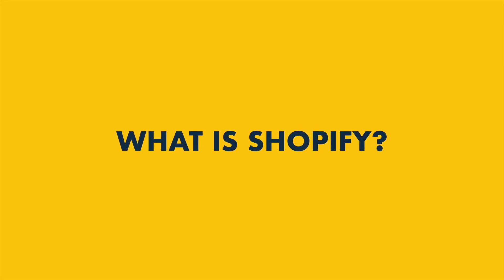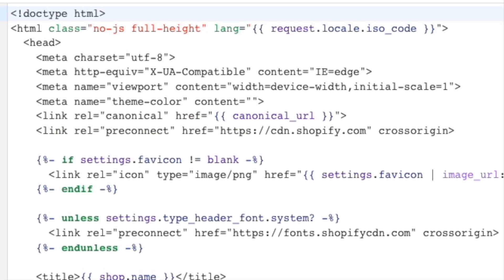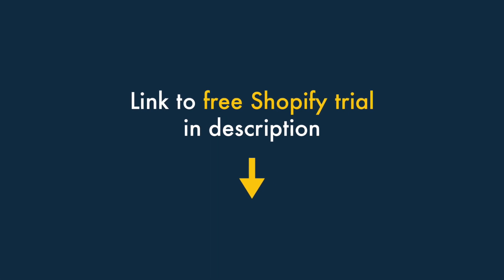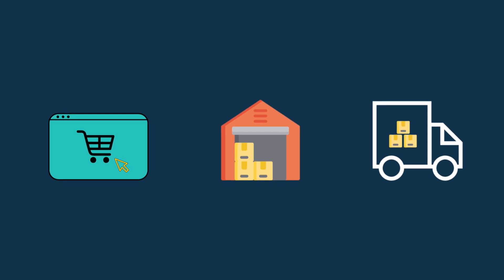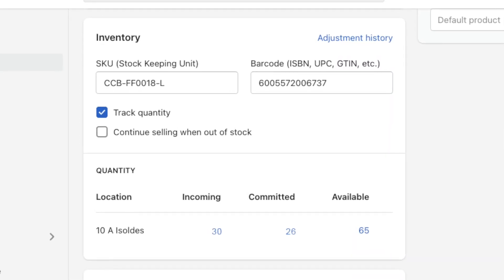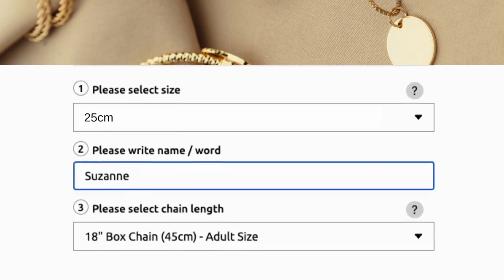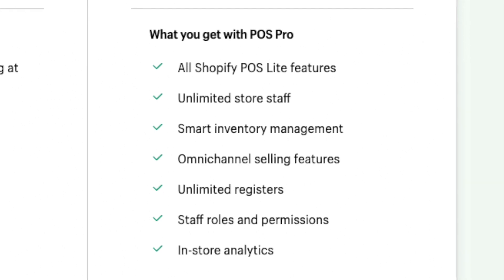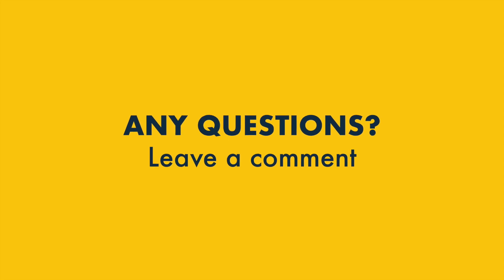What is Shopify? And How Does It Work?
UPDATED VERSION AVAILABLE: A newer version of this video has been published.

What is Shopify? In this video Style Factory's Matt Walsh answers that question, shows you how the platform works and highlights some of its key pros and cons

👉 Download our free Shopify Startup Kit — this contains an ebook, tutorial videos and cheatsheets, all designed to help you build a Shopify business

You can read the Style Factory 'What is Shopify?' blog post — this goes into more detail on the platform.

QUICK SUMMARY:

Shopify is an application that lets you create your own online store. The platform gives you an easy-to-use interface to do so, which you access through a web browser. No technical or coding skills are needed to build a store with it.

It's also important to understand that Shopify is a ‘hosted’ solution. This means that it runs on its Shopify’s own servers, and you don’t have to buy web hosting or install any software to use it. You build and manage your store in a web browser — so, as long as you have access to the Internet, you can run it from absolutely anywhere.